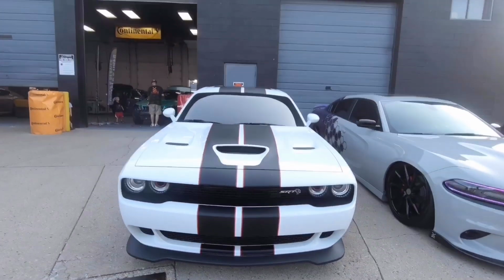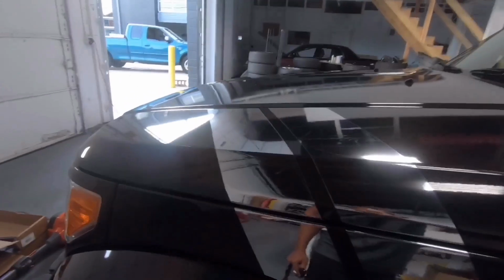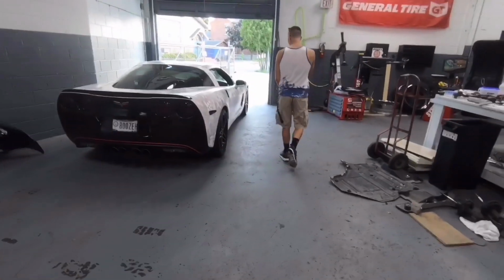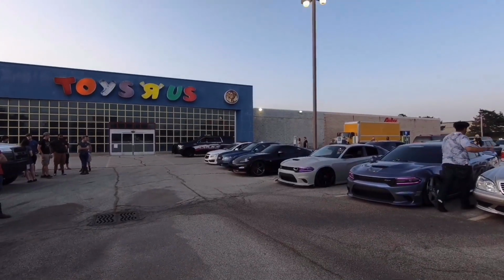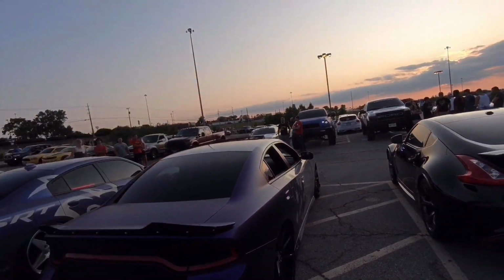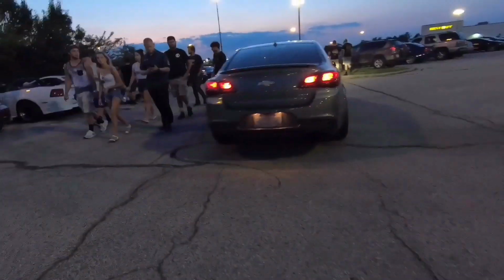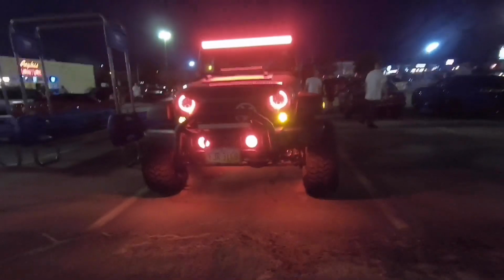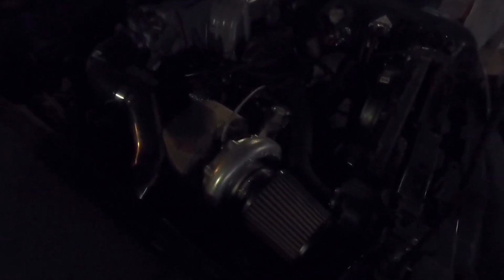Toys R Us Takeover! (Meet Shutdown by Police)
Tonight was a meet known as “ Toys R Us Takeover ” unfortunately it was shut down by the police for what seemed no reason at first. and then the shenanigans began.

Shout out to my dude joe for letting me ride with him in his 2018 Hellcat Challenger to the meet! Go give him a follow on Instagram